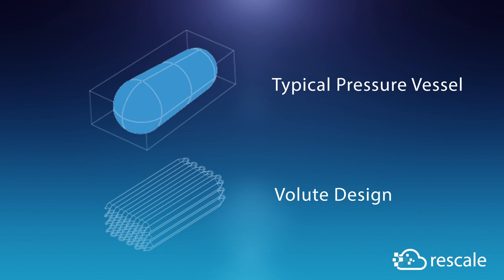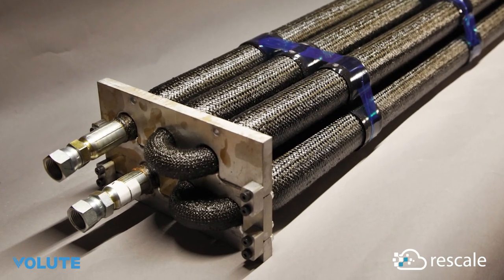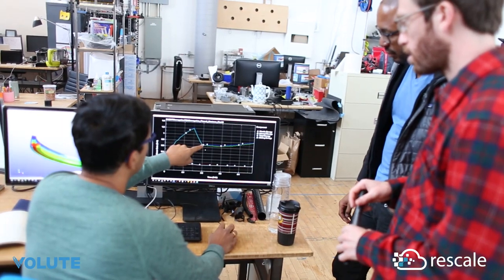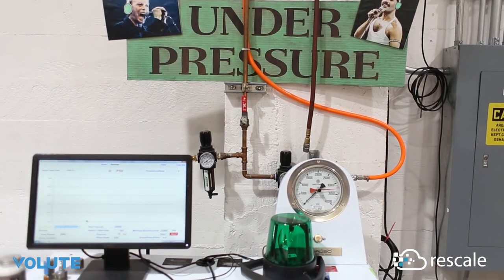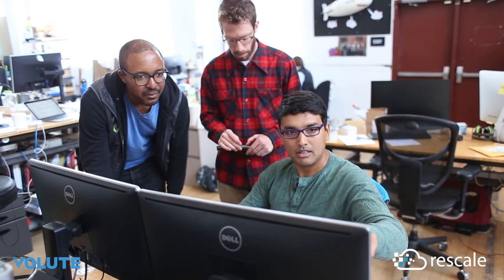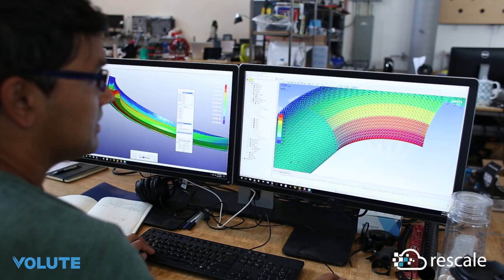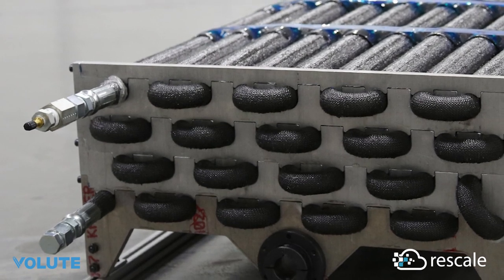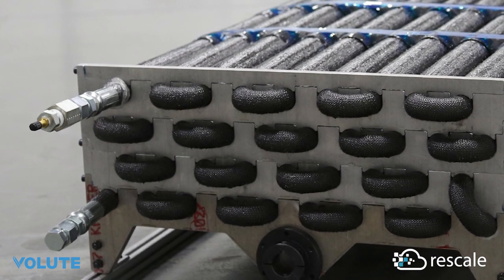Volute Designs Next-Gen Hydrogen Fuel Tank in the Cloud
In this customer testimonial, we hear from Dan Recht and Karthick Chandraseker about how Volute designs the next generation of hydrogen fuel cell tanks in the cloud.

Filmed in San Francisco November 2017.